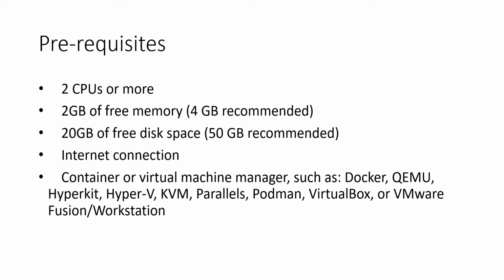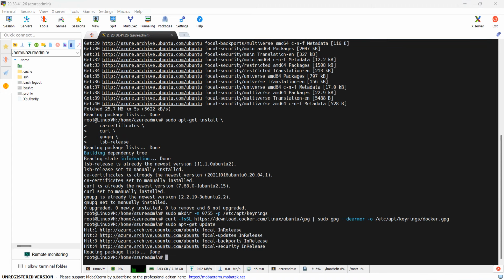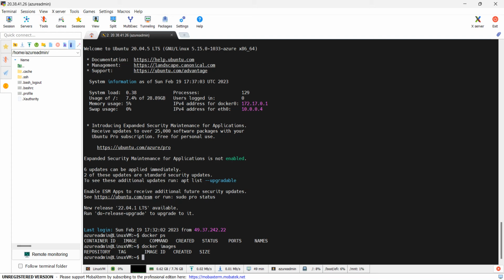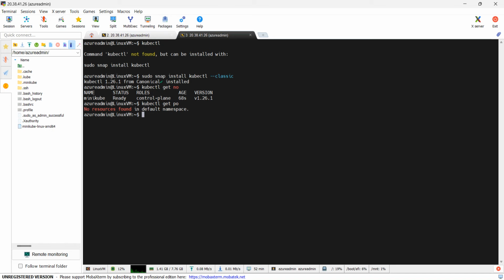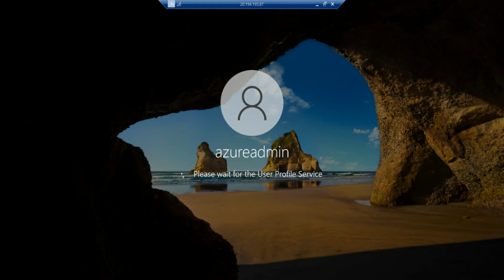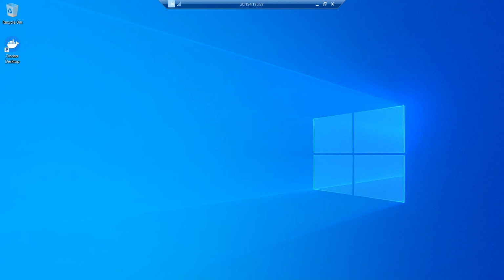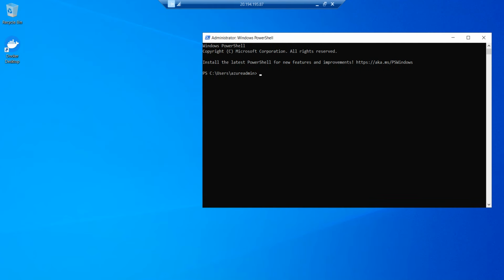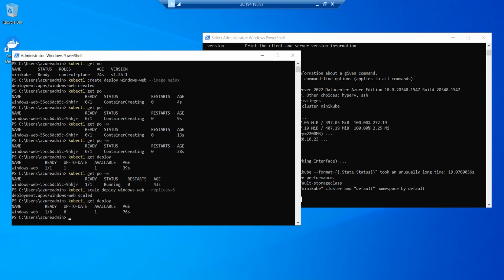Minikube Setup in Linux & Windows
Hello All, Hope you all are doing great, Welcome to Know Mam YouTube Channel, Like everytime today we come up with one of trending and tricky topic " How to Provision a Kubernetes Cluster through Minikube"

In this video, we'll show you how to set up a Kubernetes cluster using Minikube.

We'll cover both Windows and Linux environments, so you can follow along no matter what your operating system is.

By the end of the video, you'll have a working Kubernetes cluster that you can use for testing and development.

Kubectl Installation Command: sudo snap install kubectl --classic

Happy Learning!
Know Mam ❤️